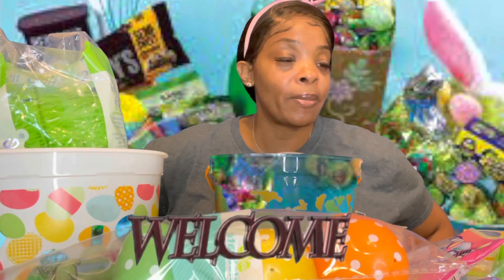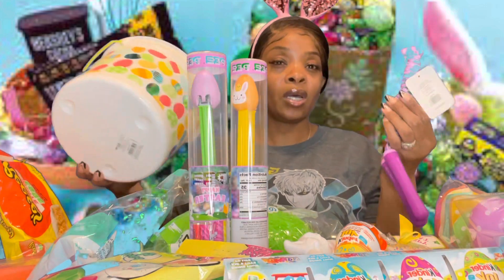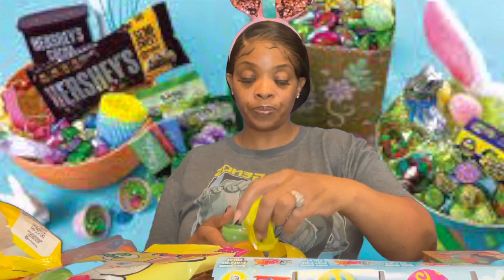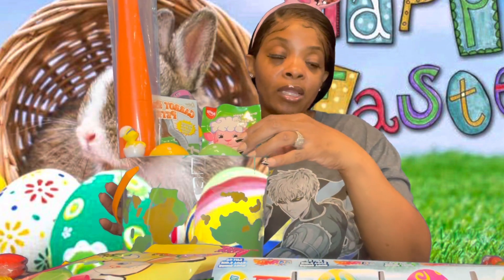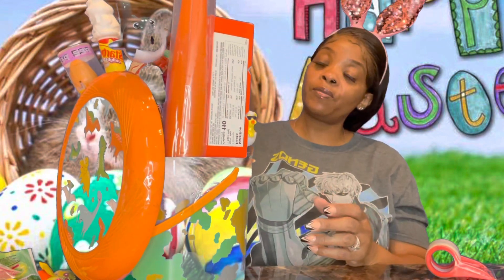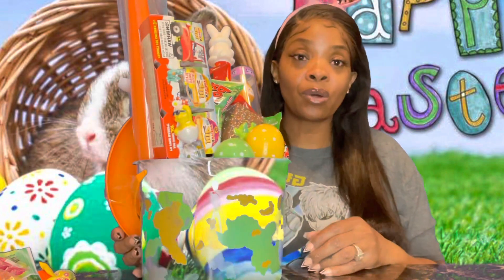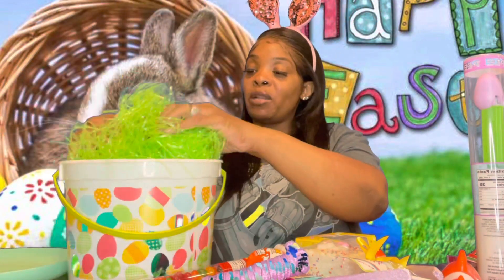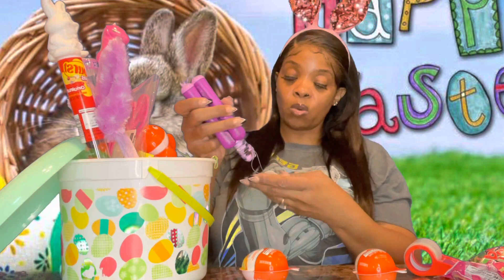THE BEST DOLLAR STORE DIY EASTER BASKET IDEAS!!! (DIY EASTER BASKETS)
Hey all my Belle’s Today I’ll Be Sharing Some Great DIY Easter Basket Ideas. I hope you enjoy this video. Thank you so much for tuning in.